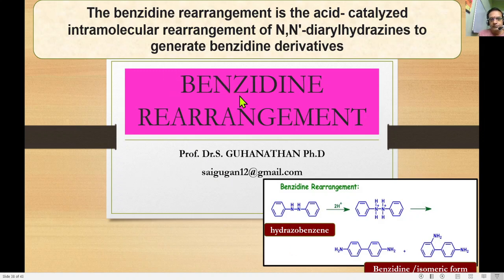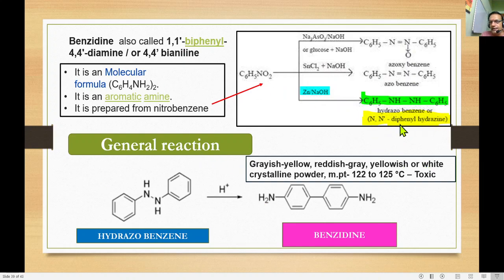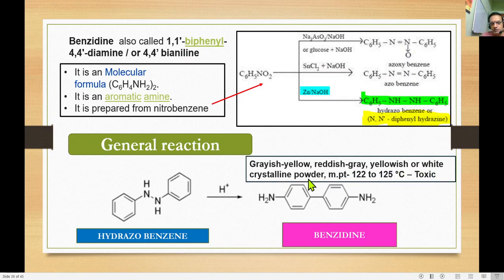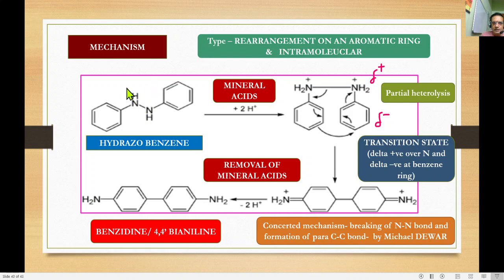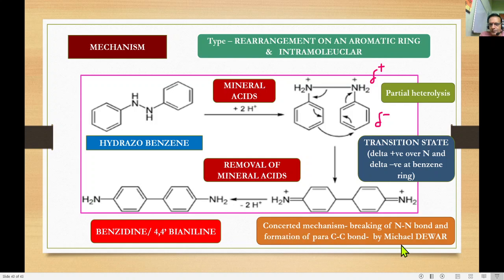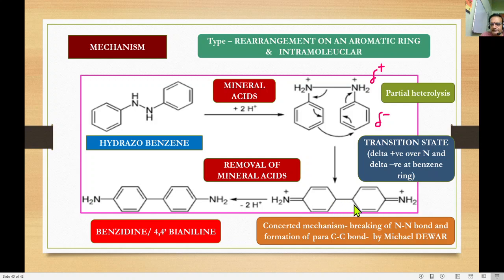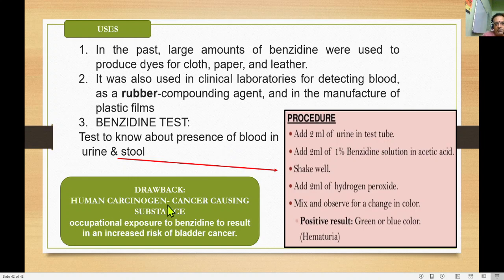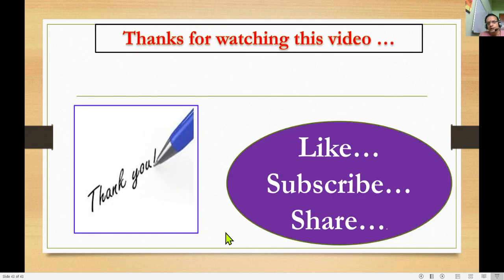Benzidine rearrangement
Benzidine rearrangement - acid catalyst rearrangement of hydrazo benzene derivative into benzidine derivatives- mechanism -explanation - uses and drawbacks. Cross over experiments proves that benzidine rearrangement is intramolecular rearrangement.